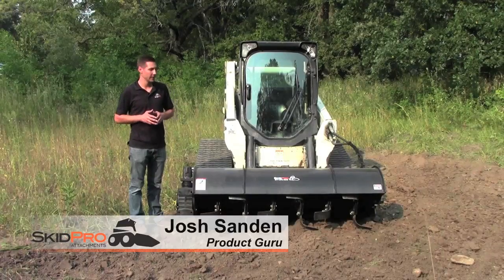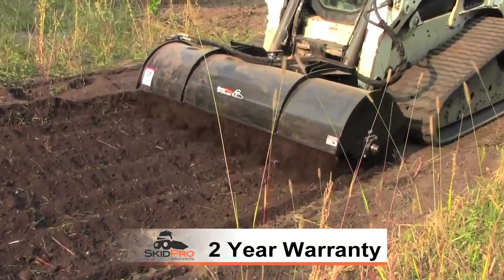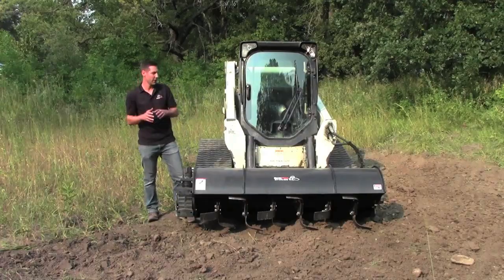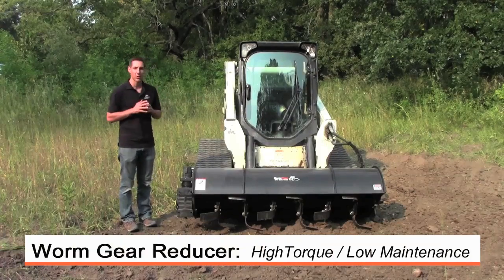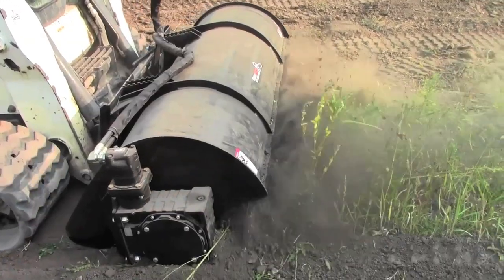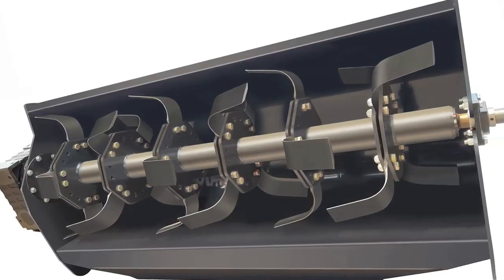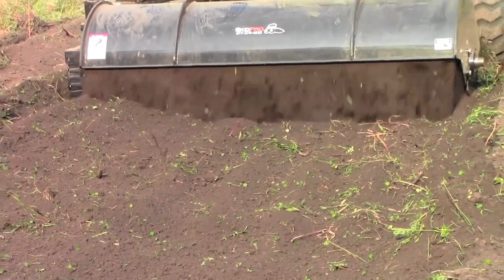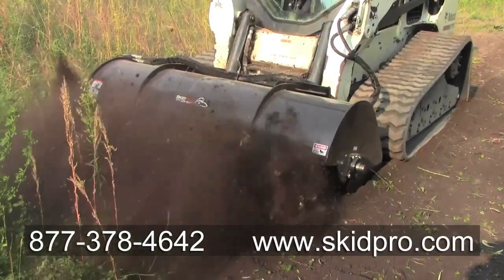Skid Pro Skid Steer Tiller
Join the Product Gurus at Skid Pro as we discuss our HD roto tiller. With a worm gear reducer drive, similar to our planetary trencher & auger designs, it delivers class-leading torque and power to the tines allowing the operator to dig deeper and faster in tough soil conditions. or call and talk to a Product Guru today.